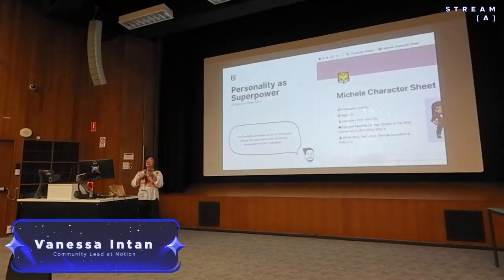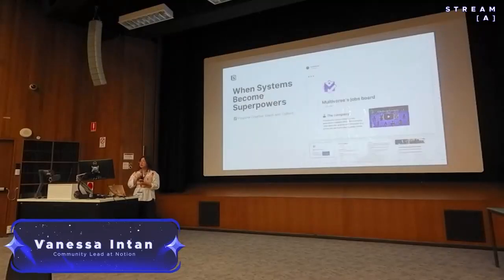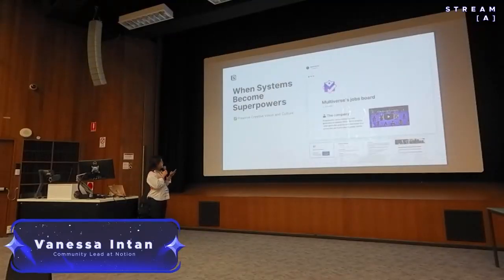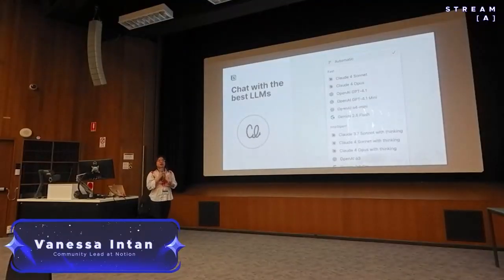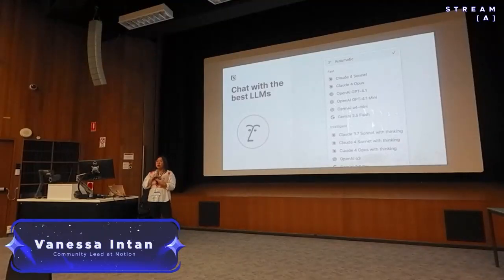How Game Devs Use Notion to Build, Scale & Stay Sane - Vanessa Intan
From Chaos to Clarity: How Game Devs Use Notion to Build, Scale & Stay Sane
Behind every great game is a well-organised team. In this session, Vanessa Intan shares how studios and students use Notion to manage their workflows, from idea to launch. Whether you’re building your first indie title or planning your capstone, learn how to structure your creative chaos, collaborate smarter, and actually finish what you start.
Vanessa will go through how game developers use notion in their projects. Highlight which studios are using it today and give some examples on how to use notion into your own projects as well.

Speaker
Vanessa Intan is the APAC Community Lead at Notion, where she builds and nurtures communities at the intersection of creativity, productivity, and tech. She leads programs that empower students and builders to unlock the full potential of Notion.

Previously at TikTok, Vanessa led creator and community programs that championed digital culture through education, storytelling, and grassroots activation. She also spearheaded partnerships with gaming partners like Hoyoverse and Mobile Legend.

A big believer in chaotic good energy, Vanessa’s work bridges strategy and community magic. She’s here to show you how tools like Notion can bring structure to your wildest creative ideas, whether you’re managing your studio, your side quest, or your entire semester.

Host/MC
Abbie Hartman

0:00:00 Intro
0:00:29 How Game devs use Notion
0:16:41 Applause